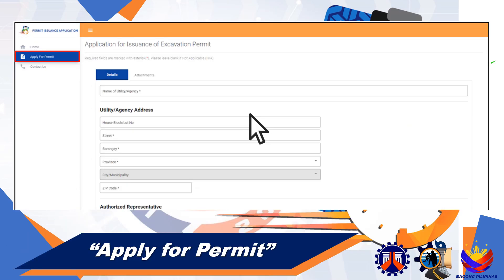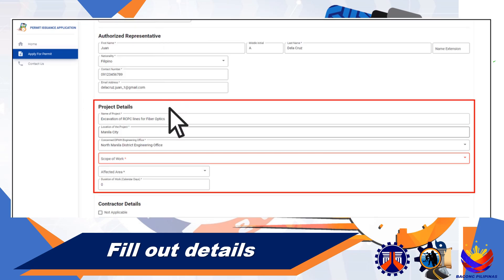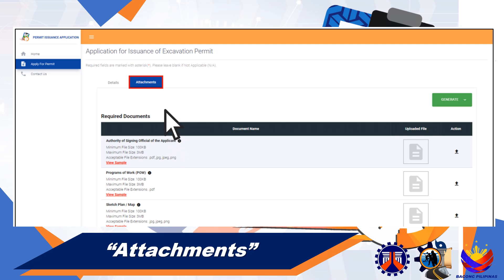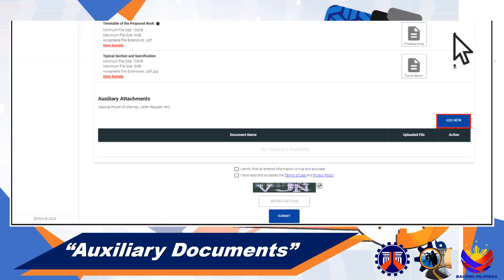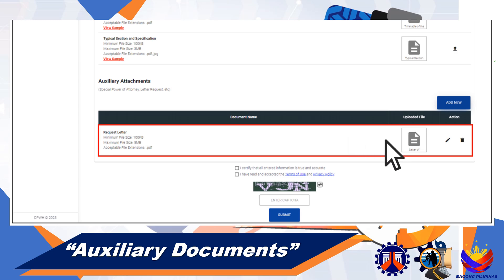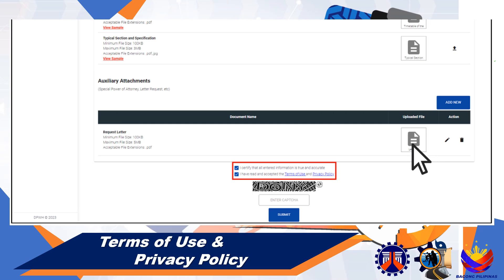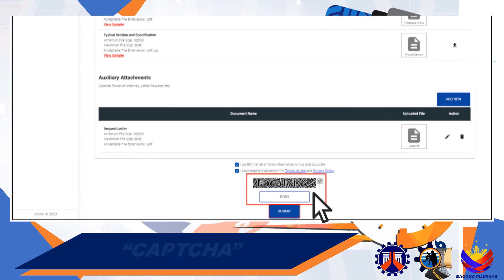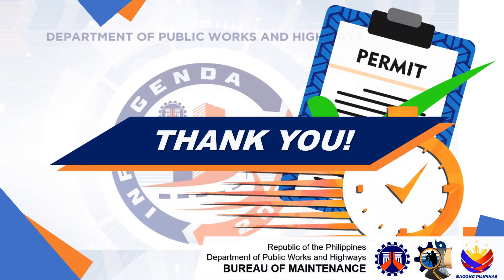DPWH Excavation Permit Application Instructional Video